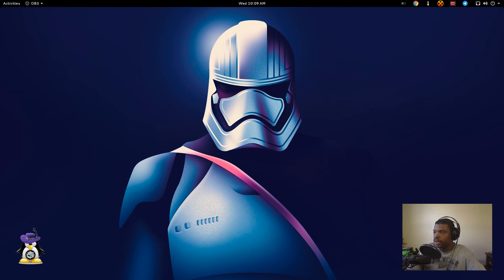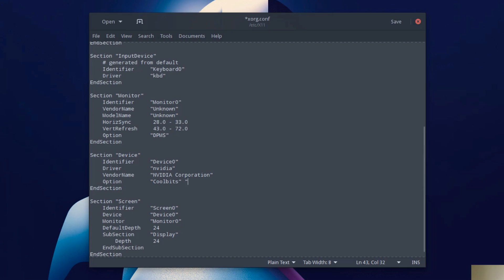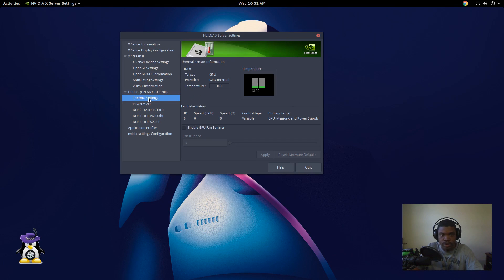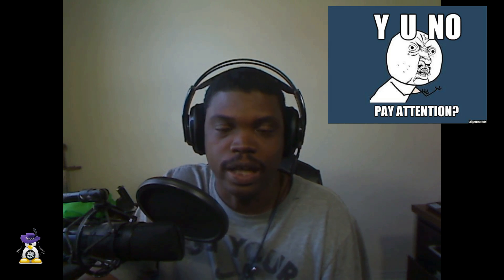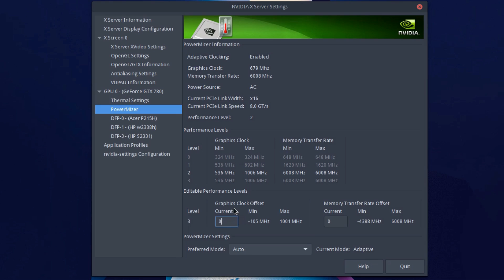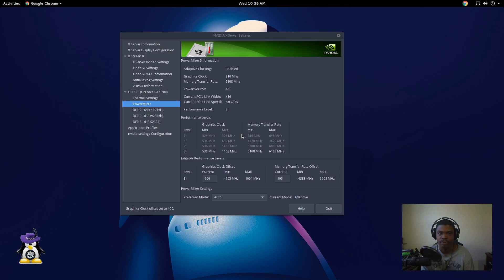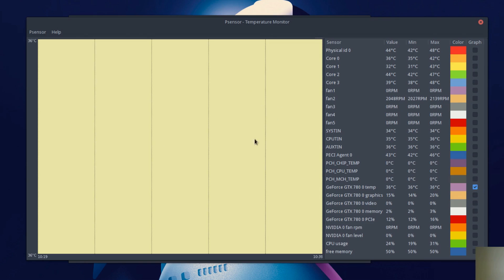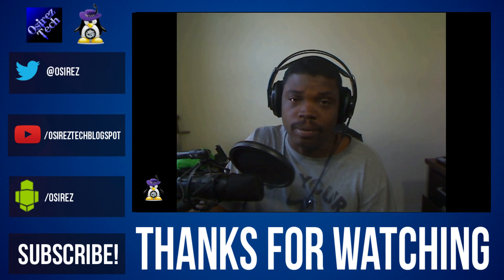Linux Overclocking: Nvidia Graphics Cards Part 1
COOLBITS:
The Coolbits value is the sum of its component bits in the binary numeral system. The component bits are:
1 (bit 0) - Enables overclocking of older (pre-Fermi) cores on the Clock Frequencies page in nvidia-settings.
2 (bit 1) - When this bit is set, the driver will "attempt to initialize SLI when using GPUs with different amounts of video memory".
4 (bit 2) - Enables manual configuration of GPU fan speed on the Thermal Monitor page in nvidia-settings.
8 (bit 3) - Enables overclocking on the PowerMizer page in nvidia-settings. Available since version 337.12 for the Fermi architecture and newer.[1]
16 (bit 4) - Enables overvoltage using nvidia-settings CLI options. Available since version 346.16 for the Fermi architecture and newer.[2]
To enable multiple features, add the Coolbits values together. For example, to enable overclocking and overvoltage of Fermi cores, set Option "Coolbits" "24".